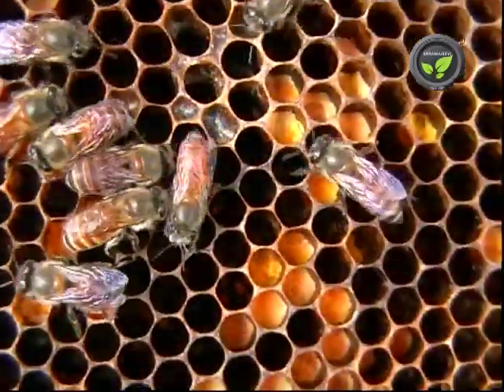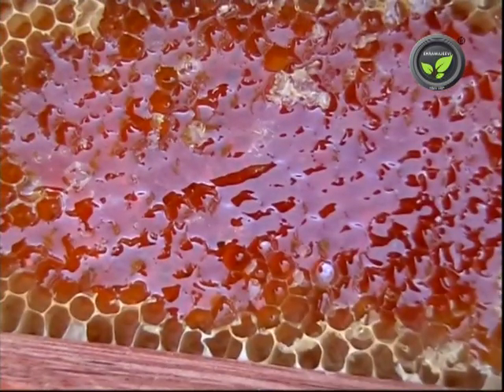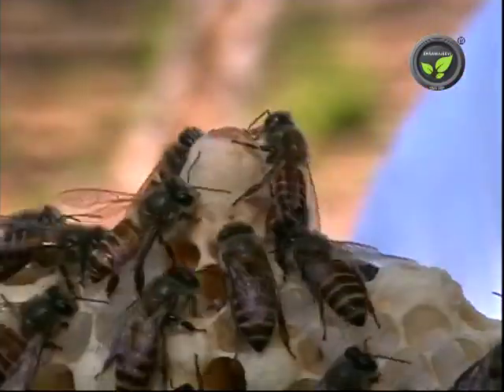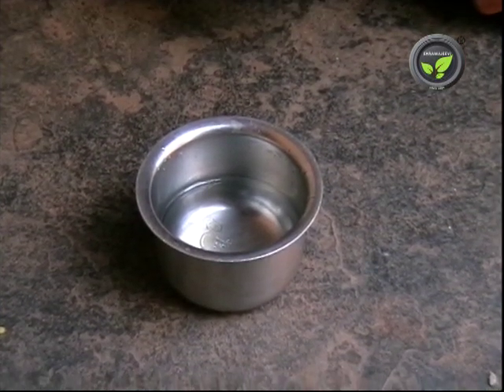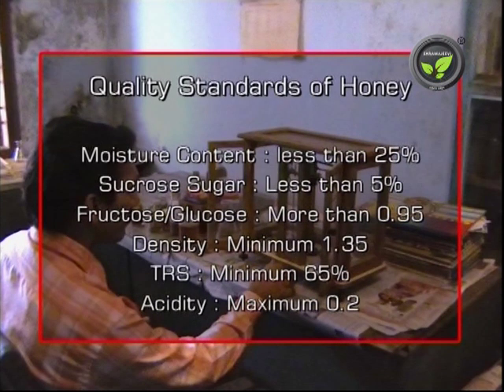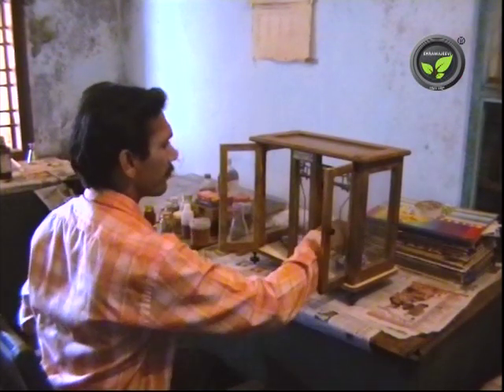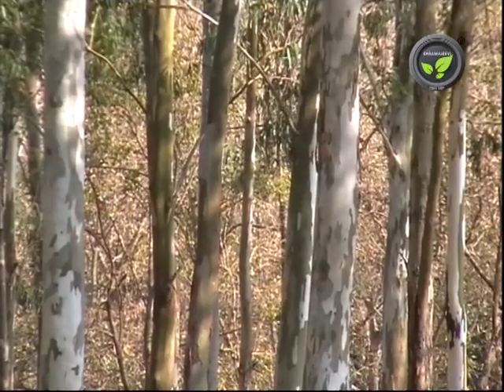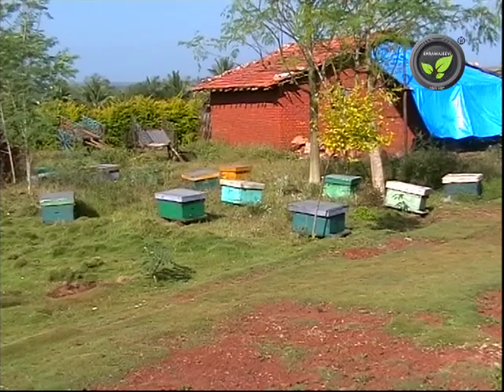Contributions of Honeybees - Honey, Wax, Venum, Royal Jelly and Pollination